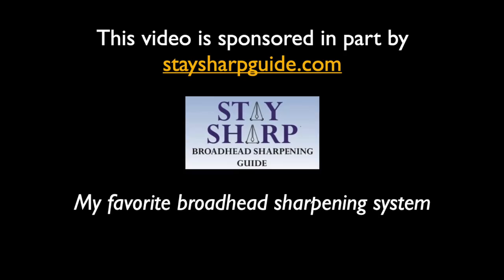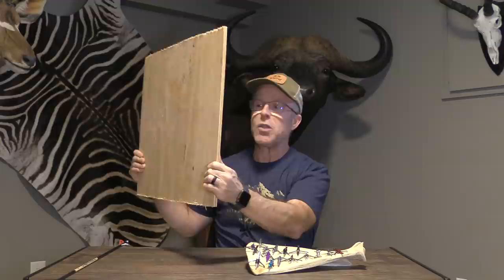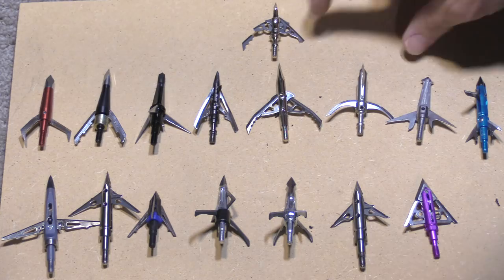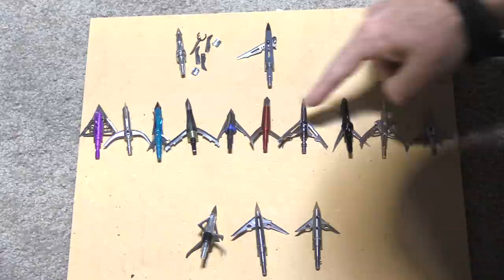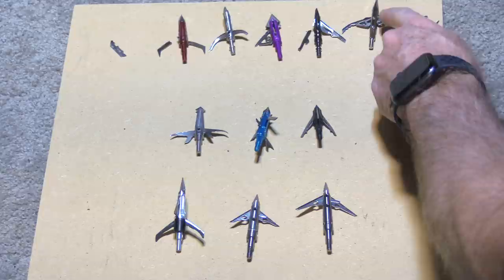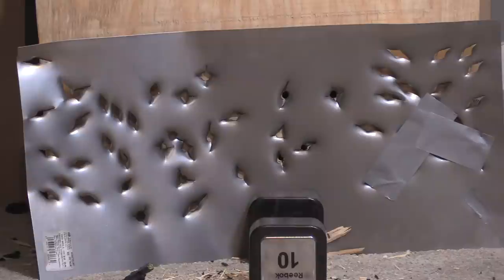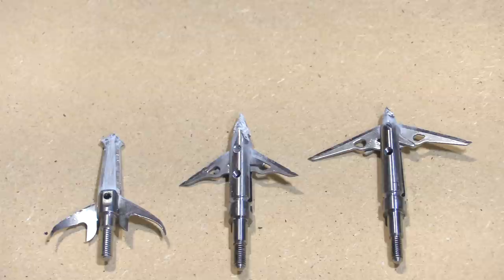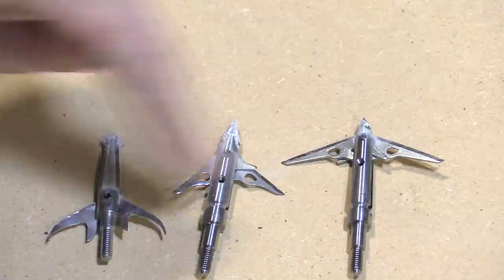Mechanical Broadhead Battle: ULTIMATE DESTRUCTION TEST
I had 16 different new mechanical broadheads left over from my testing in 2020 and decided to do a huge broadhead battle with a focus on durability. I structured it in a "Knock Out Round" format. I will shoot each head through a certain medium and remove any heads that break or bends significantly. Then I will shoot the remaining heads through another medium and remove any heads that break or bend significantly. And I will keep repeating this until there is one winner.

The heads are: Jekyll & Hyde, Wasp Jackhammer, NAP Killzone, Sevr 1.5, Sevr Robusto, Rage Trypan All Steel, Rage Trypan NC, Swhacker 3 blade, Swhacker Two Blade Stainless Steel, Thrive, Muzzy X, Deepower Mechanical, Grim Reaper Mini Mag 4 Blade, Grim Reaper Hybrid, Afflictor Ultraviolet, and G5 Deadmeat.
Here are the mediums I will be shooting them into:
Round One: 3/8" plywood
Round Two: Elk Scapula
Round Three: .22 gauge steel plate
Round Four: .22 gauge steel plate plus 3/8" plywood
Round Five: Cinder Block